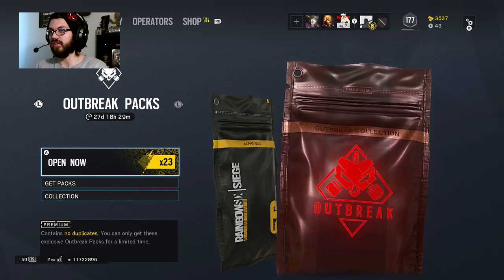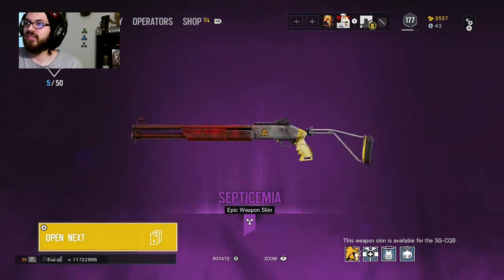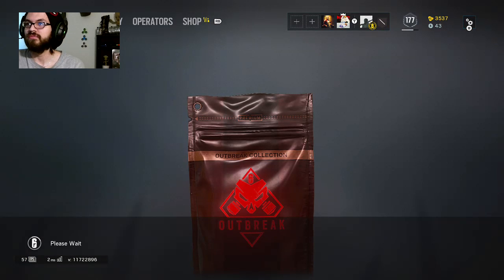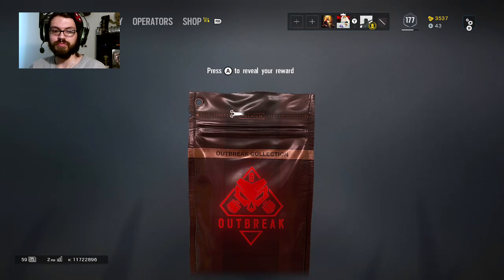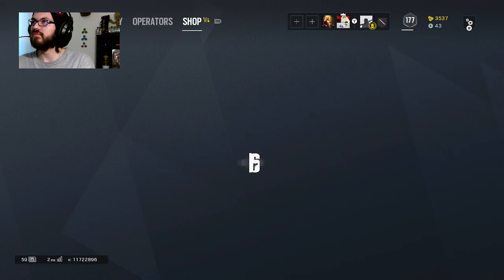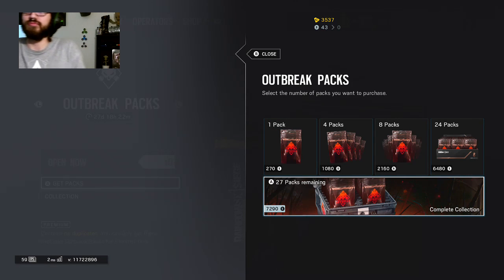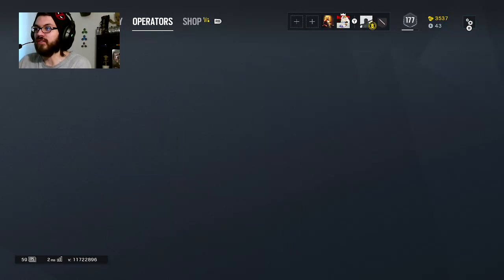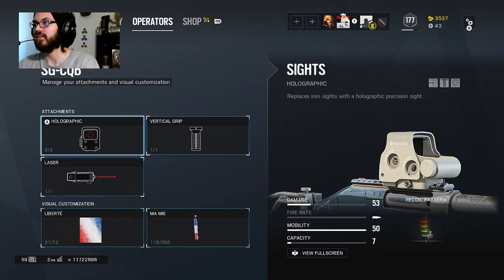23 OUTBREAK PACK OPENING (Rainbow Six Siege: Operation Chimera Gameplay Part 2)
*FULL STREAM WILL BE UPLOADED ENTIRELY IN ANOTHER VIDEO*

Not a complete 50 pack opening, but when I get more money I'll open the rest!

If you want to help donate to the channel to support it in order to make it a better viewing experience for you guys & more professional in general, feel free to donate